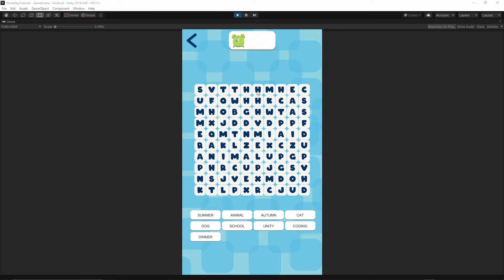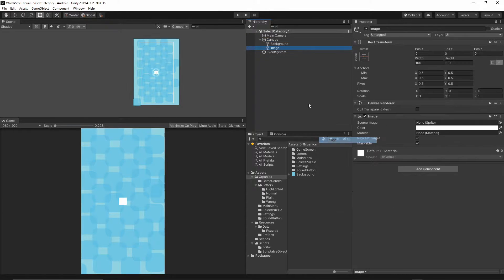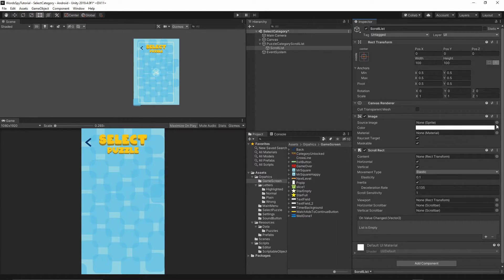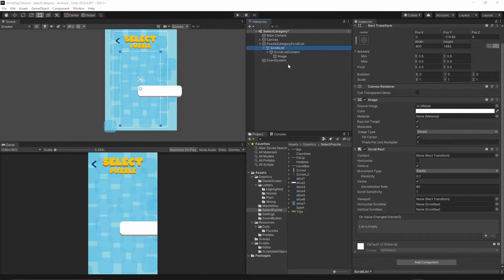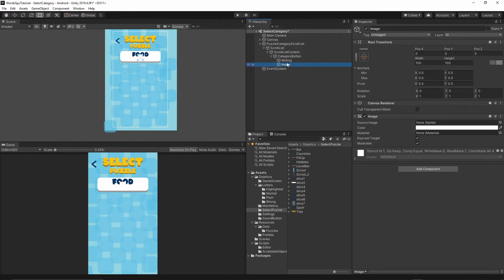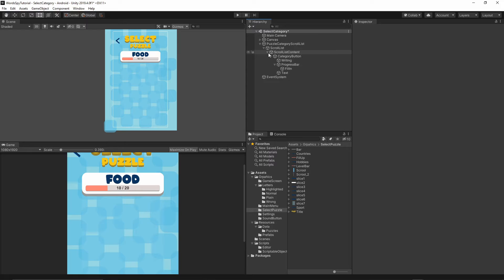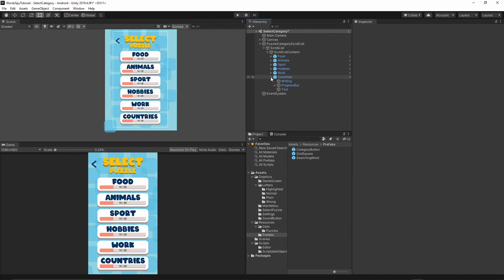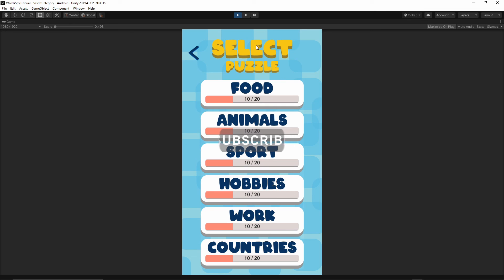Words Spy Game Episode 14 | Unity Word Searching Game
In this episode, we will implement a select category scene.